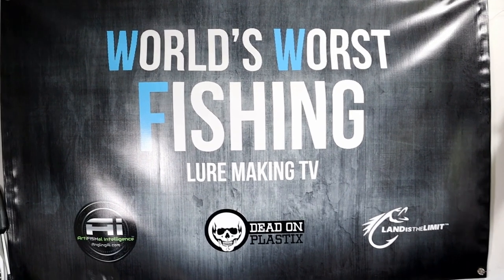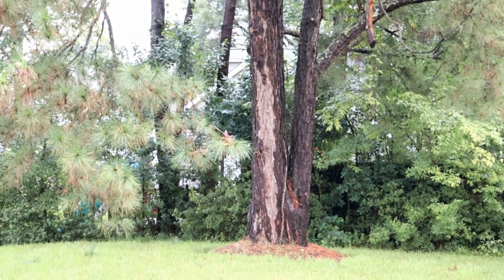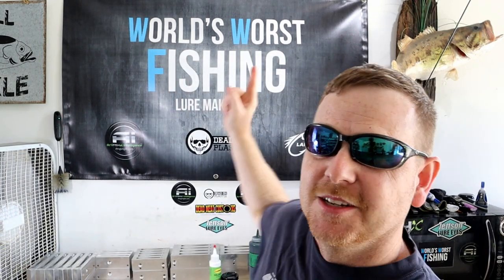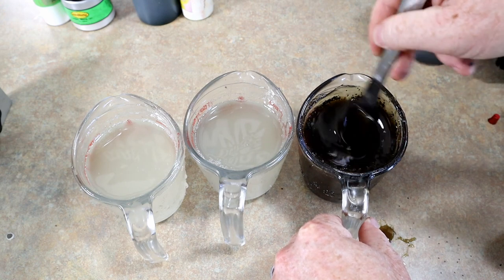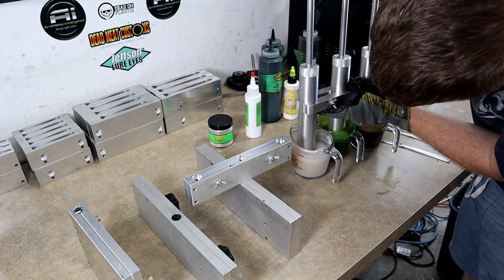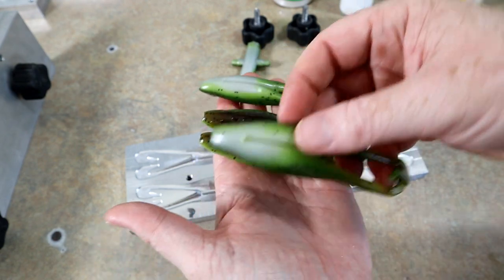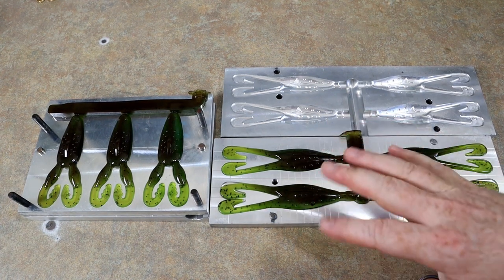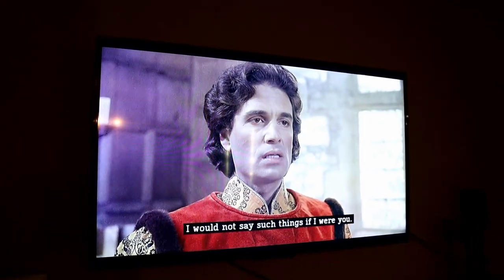Best Frog Color?? Triple Layer BULLFROG Color Frogs & New Lure Eyes Blog